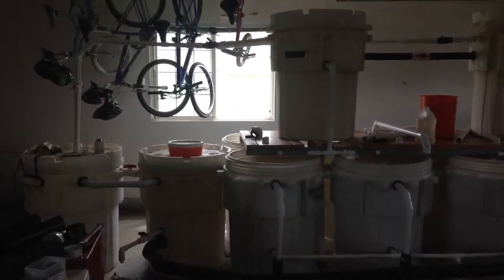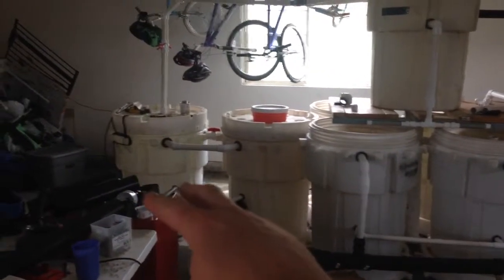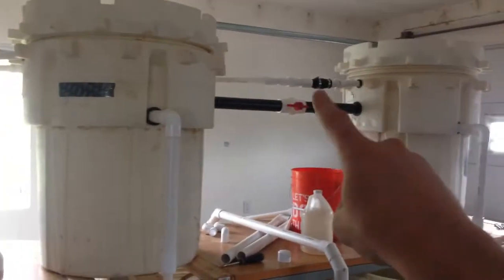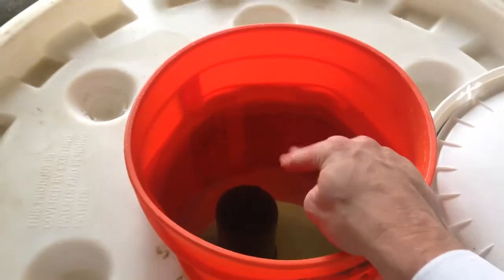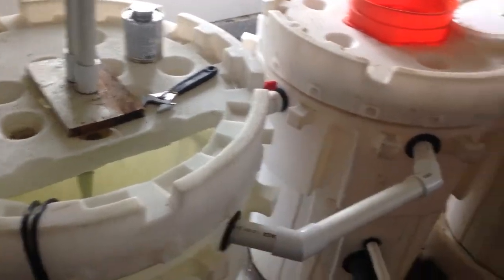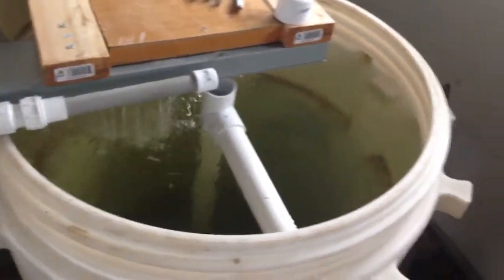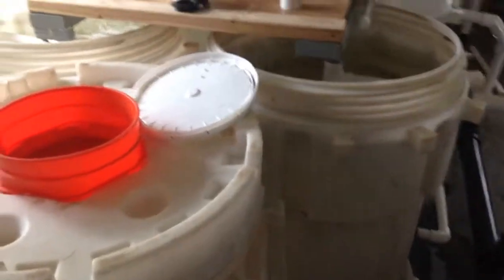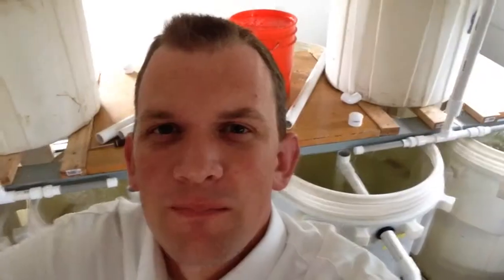(5/24/2015) DIY Aquaculture Build (RAS) Update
Here's another quick update on my aquaculture build. This is my first attempt, mind you. Any suggestions?